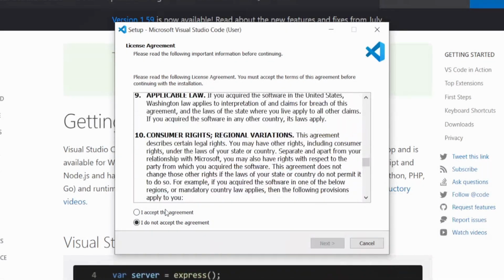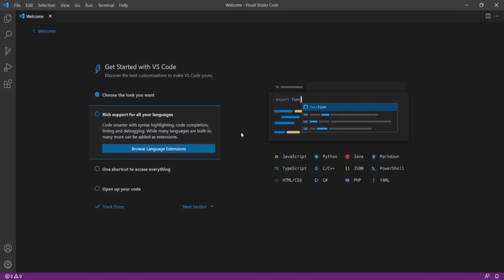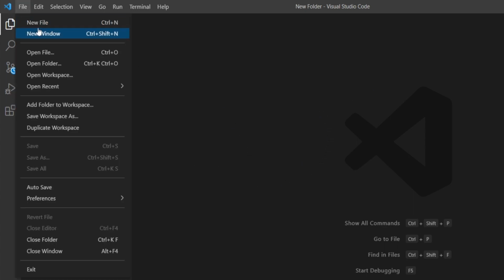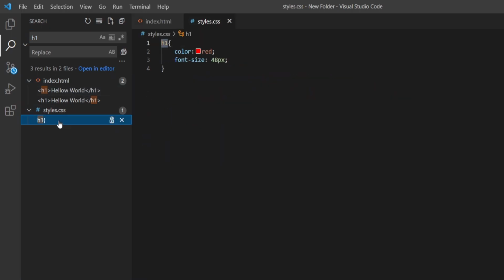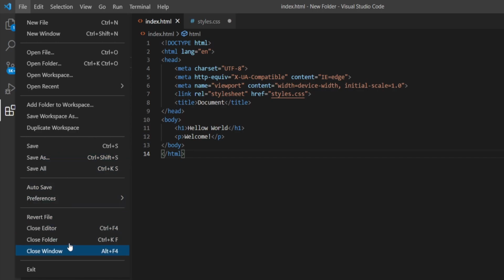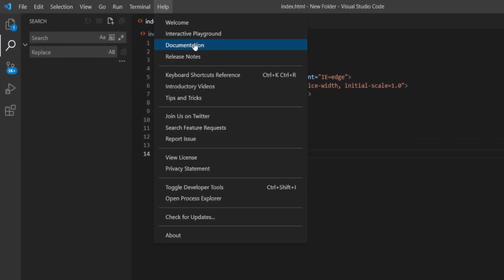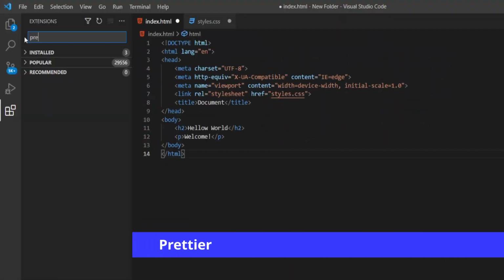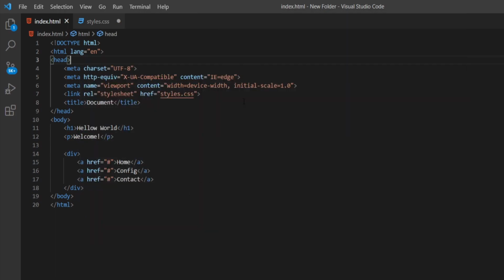VS Code tutorial + best EXTENSIONS in 2021: How to install and setup VS Code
Welcome to The ALT Code!
In this video we will see how to install and configure Visual Studio Code, the best free code editor in 2021 and the one preferred by most programmers. I will also show you the list with which I consider the best Visual Studio Code plugins and that will help you a lot when programming.

Plugin List:
1. Auto Close Tag
2. Auto Rename Tag
3. Material Icon Theme
4. Prettier
5. Bracket Pair Colorizer 2
6. Open in Browser

Video sections:
0:00 INTRO
0:43 DOWNLOAD AND INSTALL VS CODE
2:18 BASIC CONFIGURATION
4:00 INTERFACE
11:50 PLUGINS(EXTENSIONS)